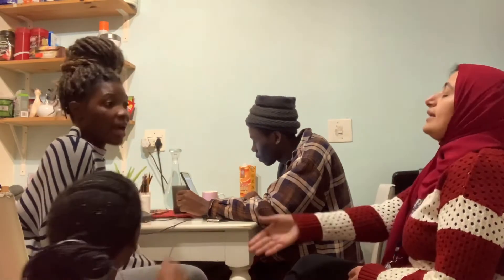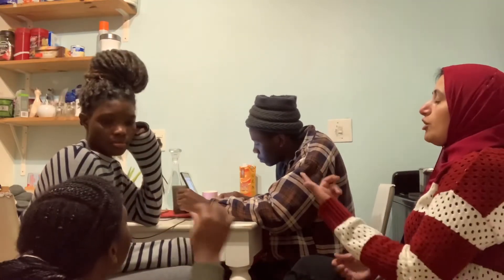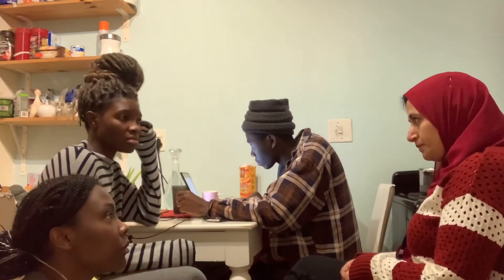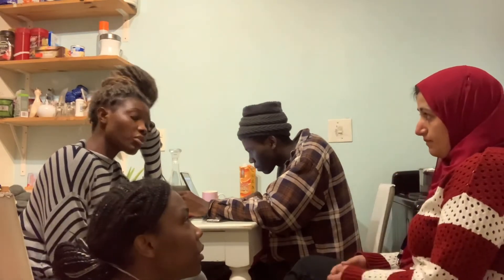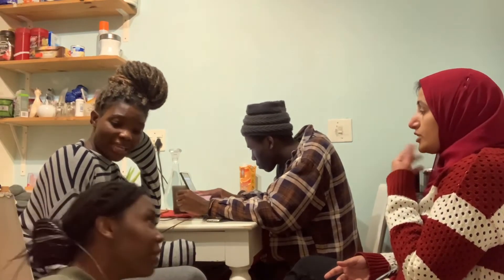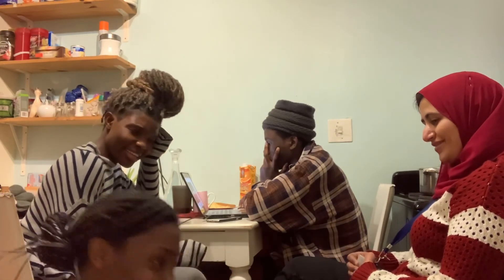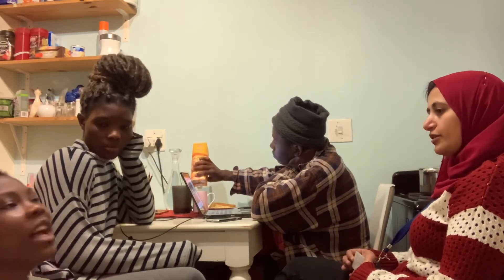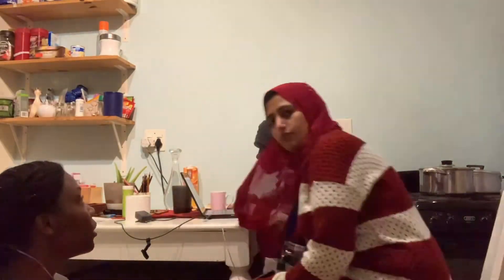Random 101 on Derma Roller 😹